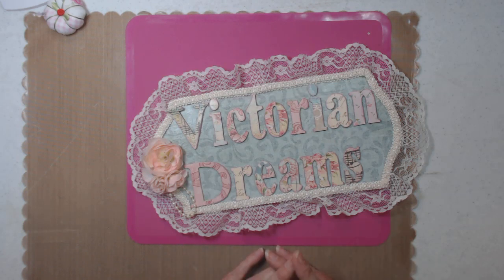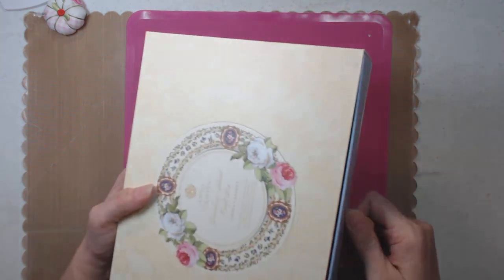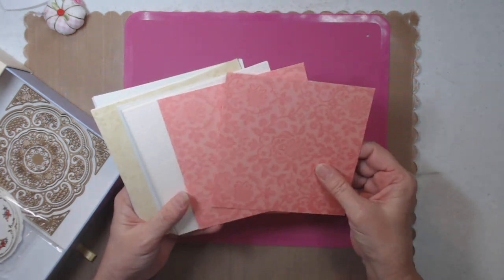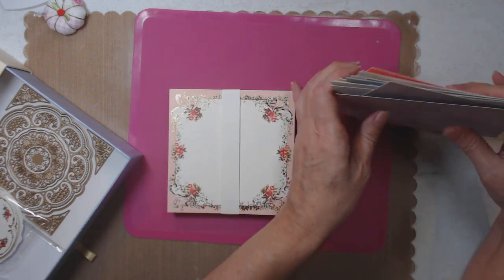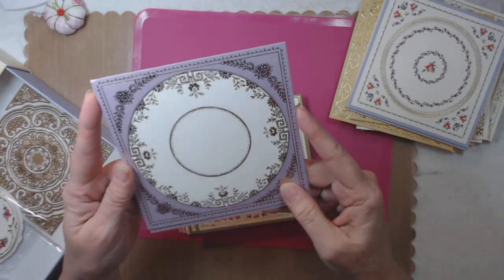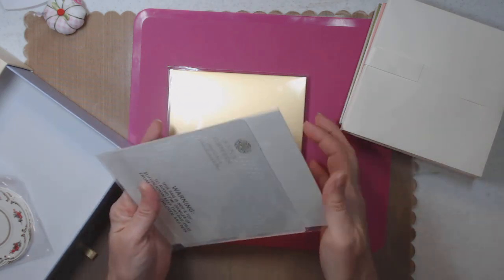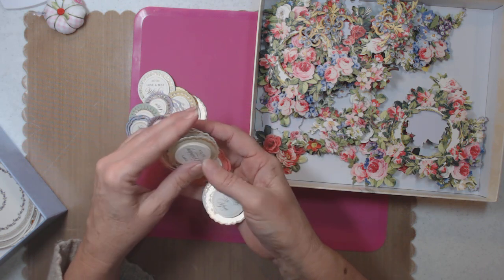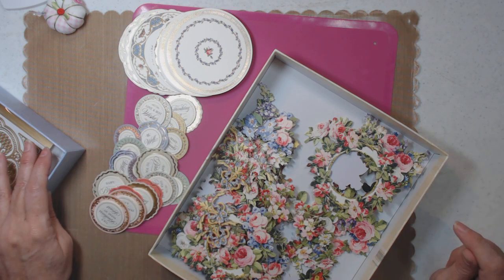Unboxing Anna Griffin Finishing School Craft Box China Cabinet